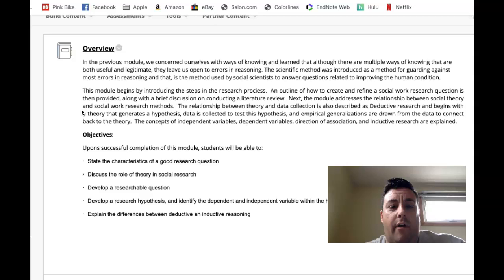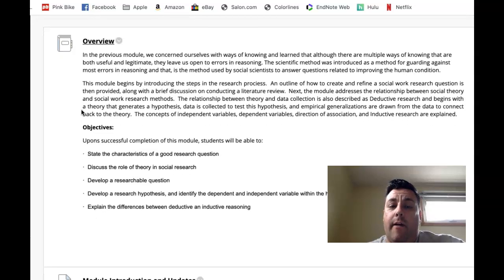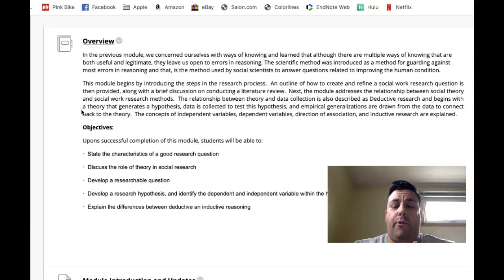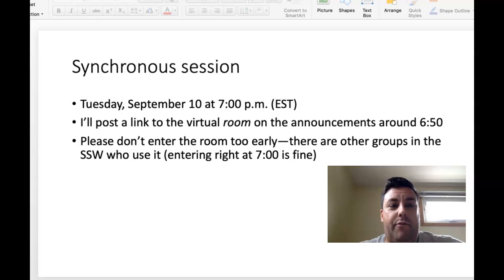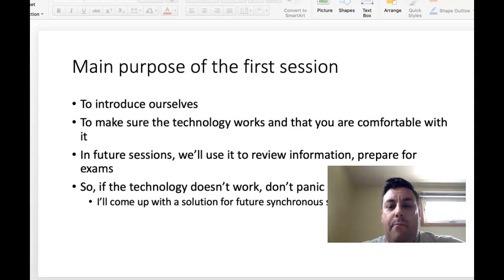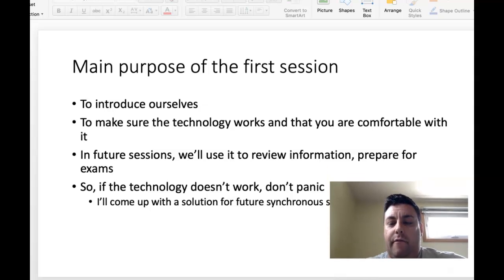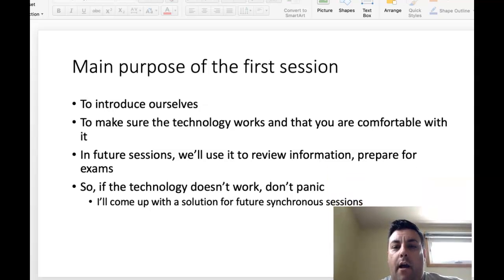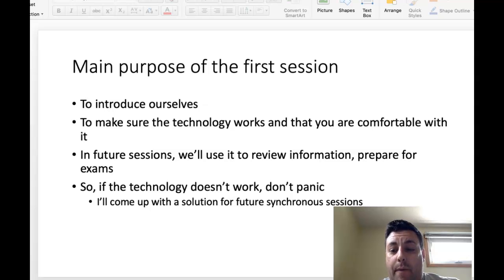Week 3 welcome video